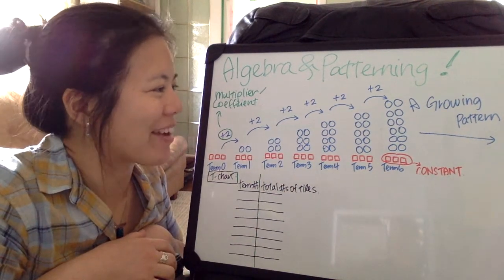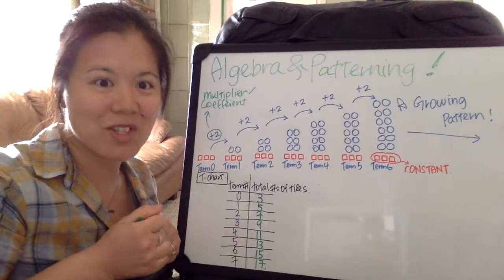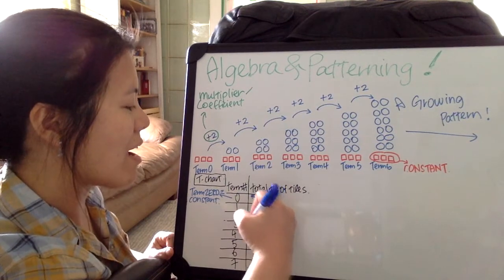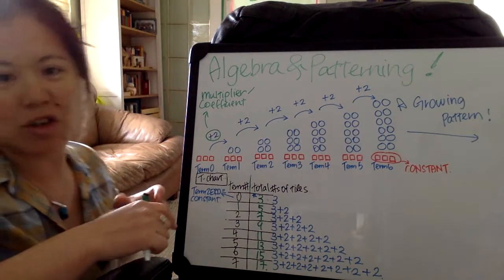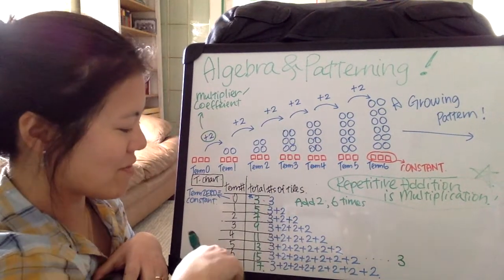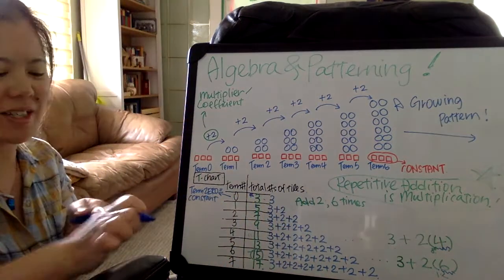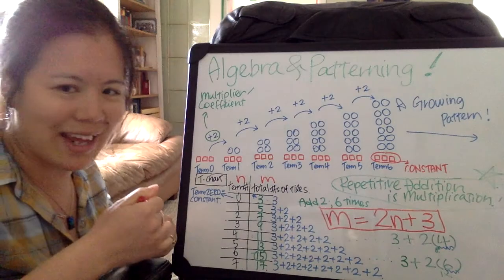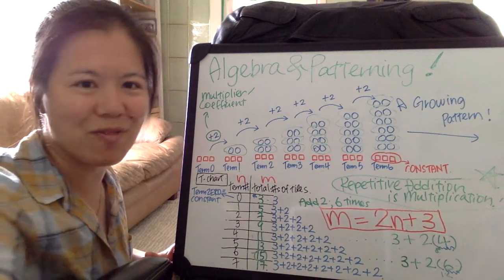Patterning & Algebra #2 [Grade 6 & 7]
Please note that the slide is a teaching aid.